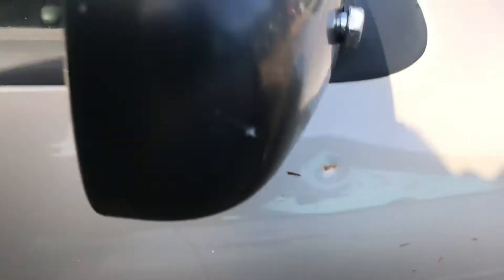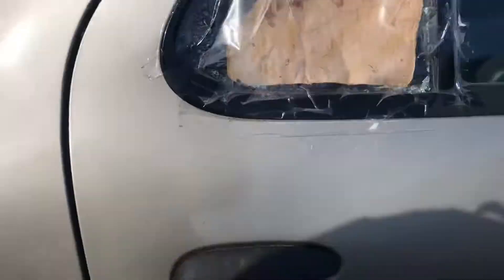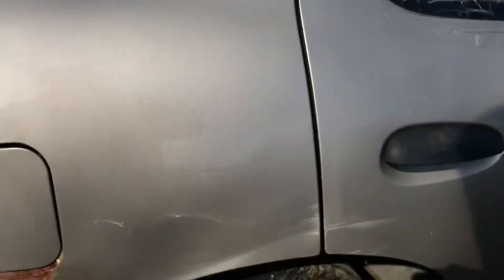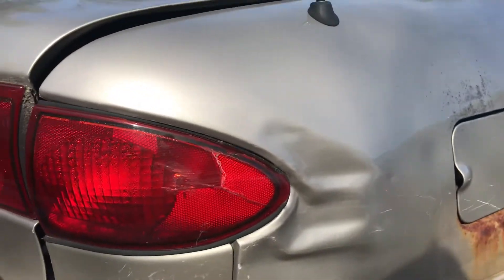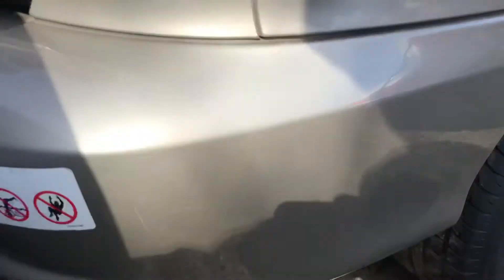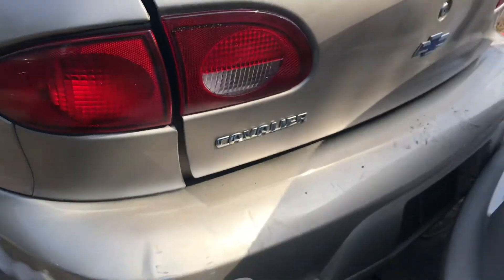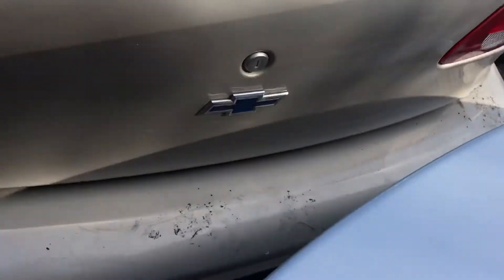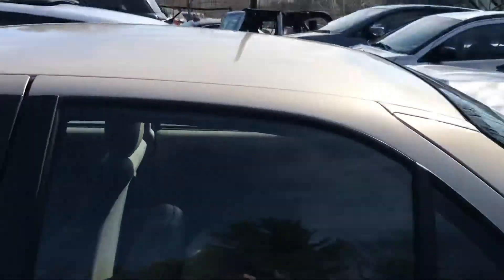As1987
2007 Altima